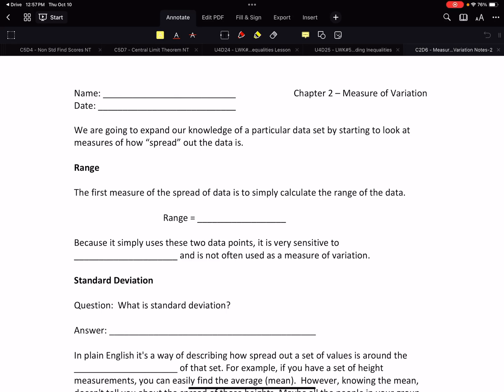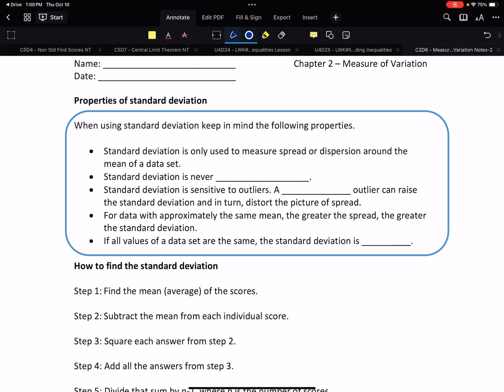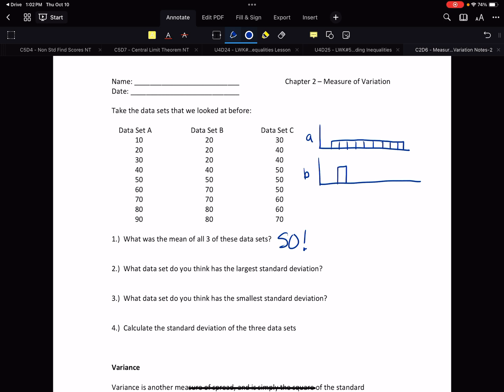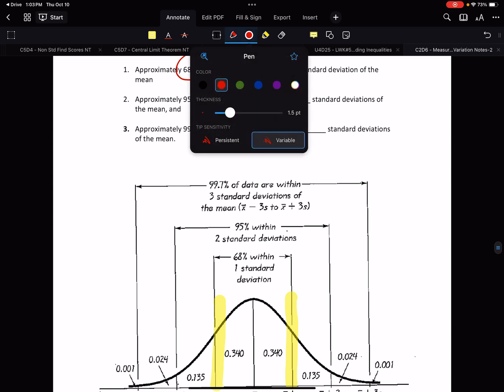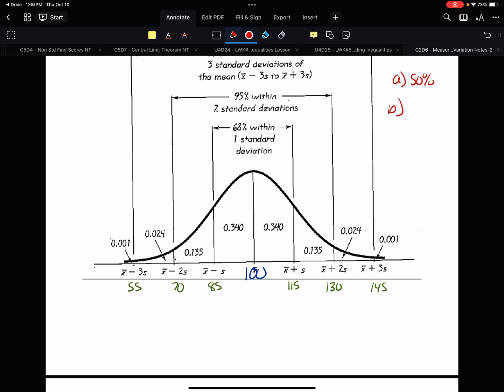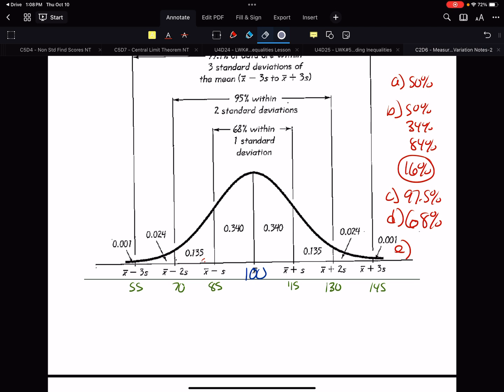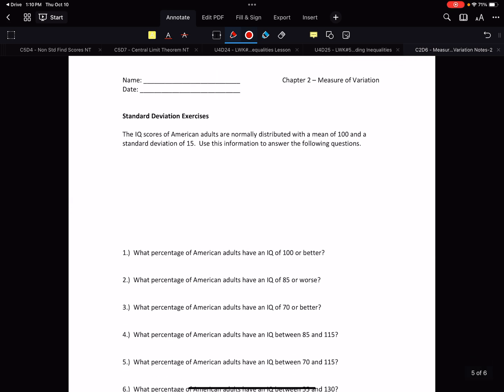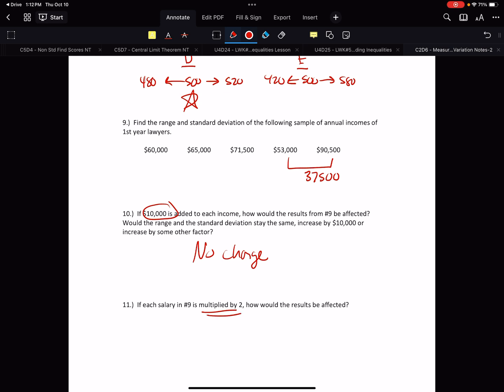Stat 300 - Chapter 2 - Measures of Variations (Standard Deviation)